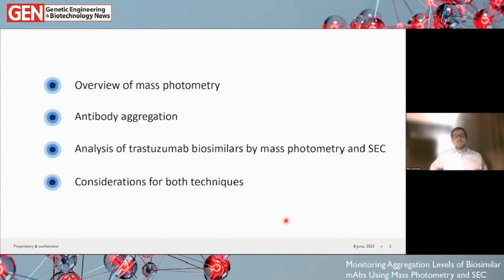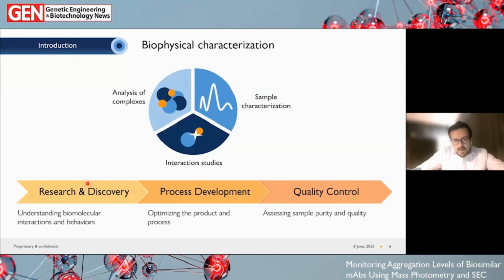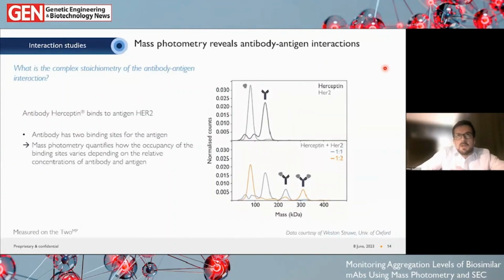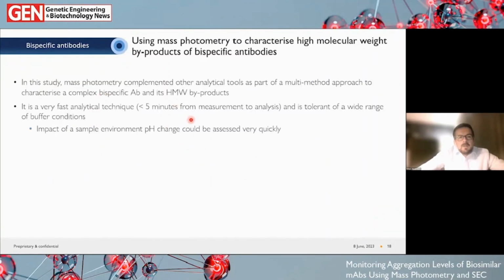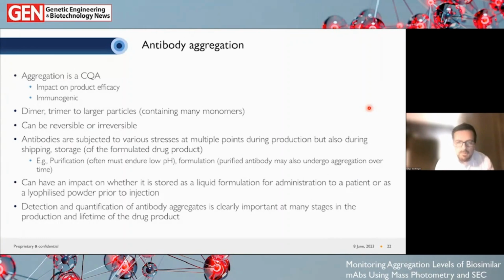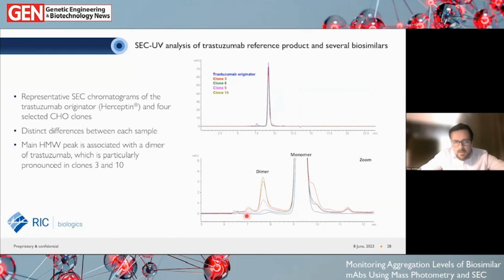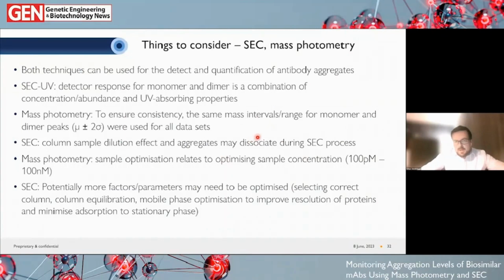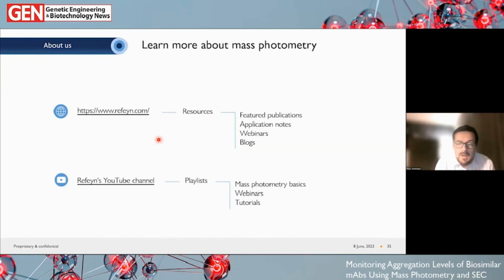Comparing Mass Photometry and SEC for Biosimilar mAb Aggregation Analysis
Understanding monoclonal antibody (mAb) aggregation is critical for biosimilar development and biopharma analytics. In this webinar, Gareth Rogers (Refeyn) discusses how mass photometry compares with size-exclusion chromatography (SEC) in measuring aggregation levels of trastuzumab and its biosimilars.

He examines the pros and cons of each technology and highlights key factors to consider when analyzing and comparing data from these different methods.

Mass photometry is a breakthrough technology that enables label-free, single-particle mass analysis of biomolecules in solution. By offering direct insights into protein aggregation, molecular interactions, and sample heterogeneity, it provides a valuable alternative to traditional chromatography-based techniques.

Have Questions? Visit the Refeynery:
– A customer forum for FAQs related to mass photometry and our software.